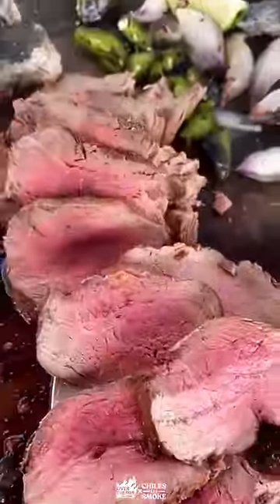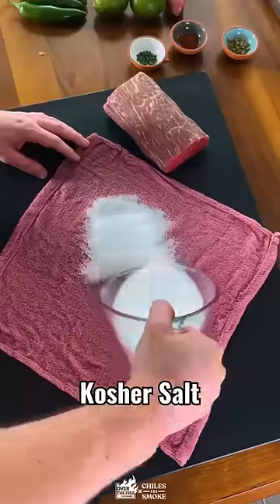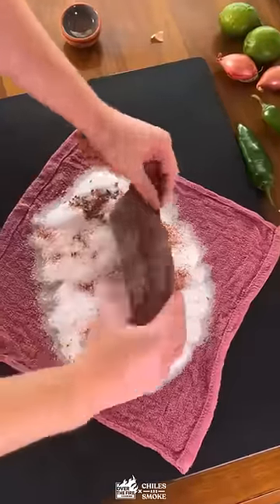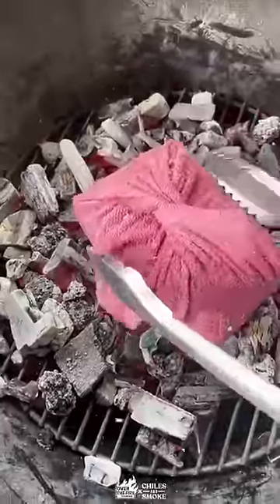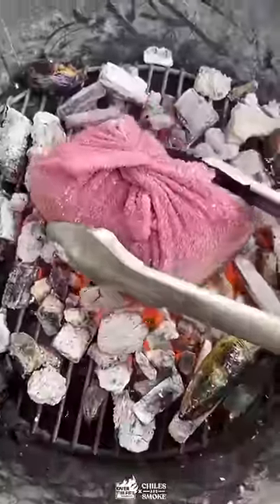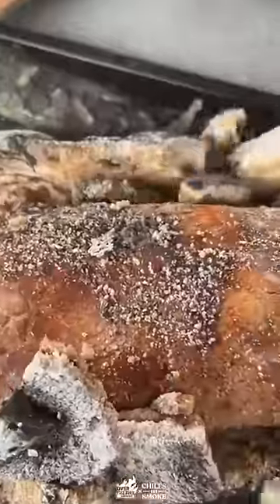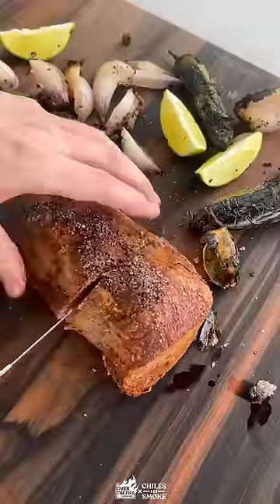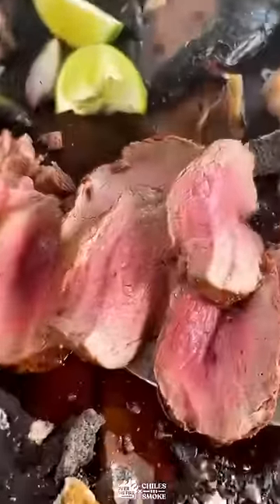Lomo Al Trapo Recipe (Using a 100% Cotton Towel) | Over The Fire Cooking by Derek Wolf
Lomo Al Trapo Recipe by our friend @ChilesandSmoke  is taking things to the next level! 🥩🧂🍷🔥

A Colombian dish, this Lomo Al Trapo by our good friend @ChilesandSmoke  is so freaking delicious! Trimmed beef tenderloin is rolled with herbs, loads of salt, and wrapped in a 100% cotton towel soaked with liquid before cooking directly on the coals. Crack through the salt crust to reveal a perfectly cooked beef tenderloin. You don’t want to miss out on this!